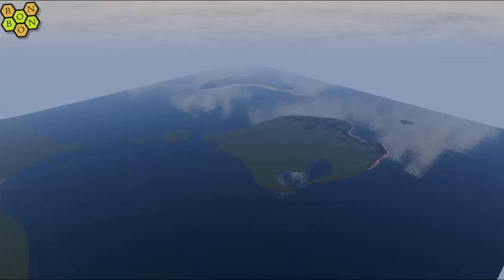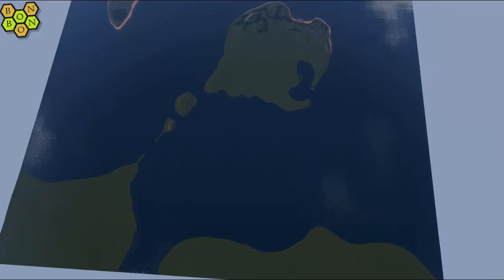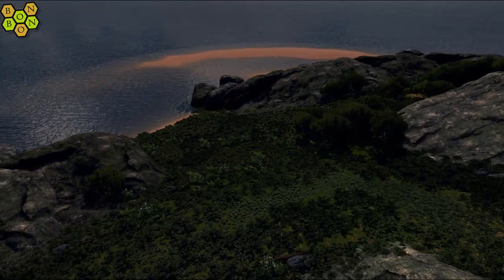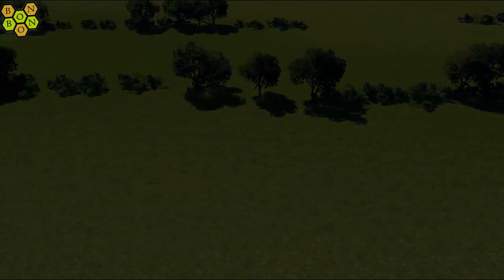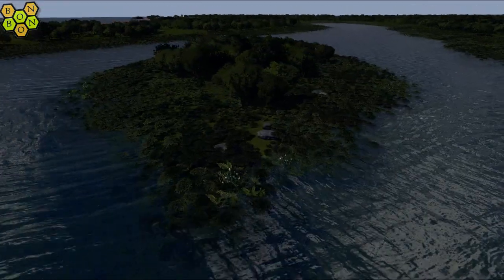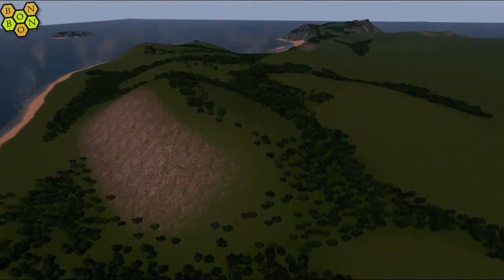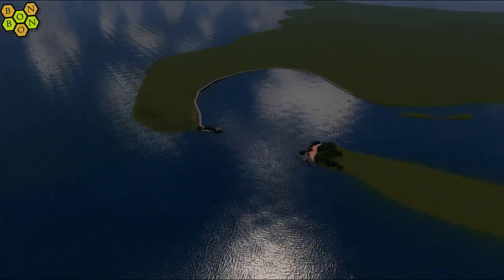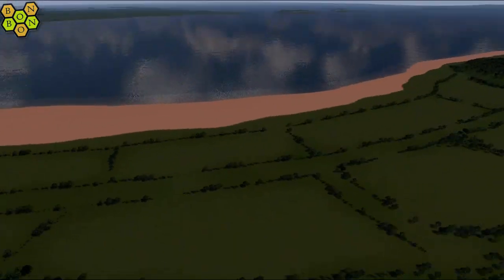Cities Skylines - Map Making with BonBonB - 12 - Poofy Hills and Harbour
Welcome to BonBonB's Map Making for Cities Skylines; where I'll be creating my second ever map over the coming shows.

Join me as I work from a blank canvas and try to make a map to better Merrickstowe, my first creation.

Today:
I lost the file, so instead here's a flythrough, recap, and look at this week's work.

The FULL "What Map" Map List (hundreds of reviews)